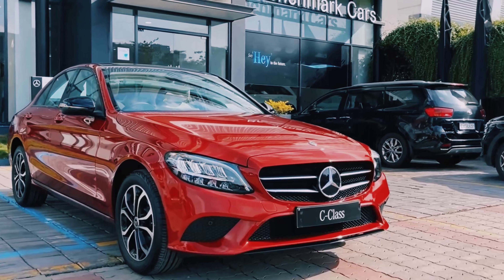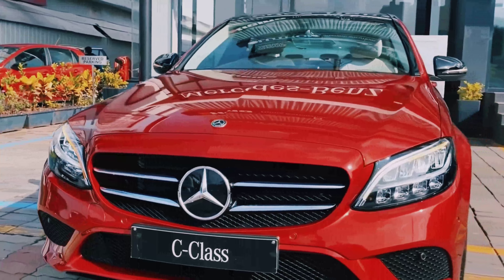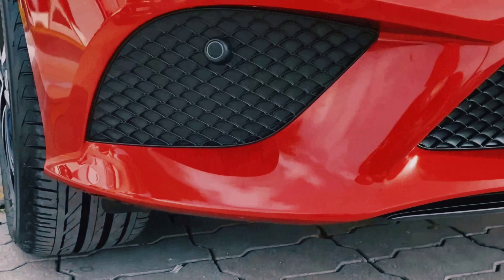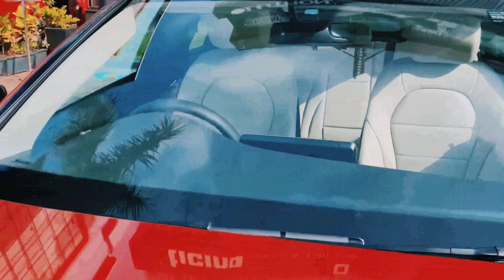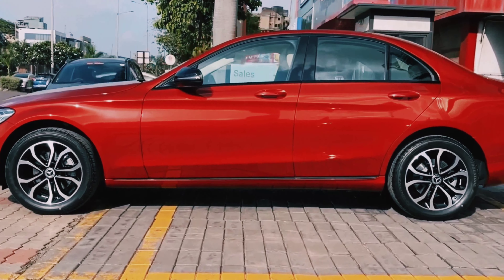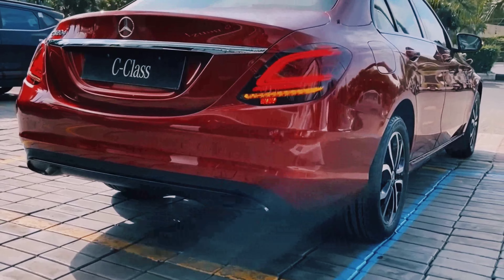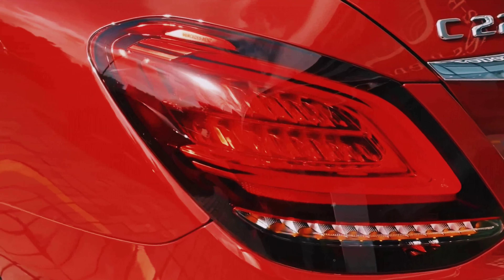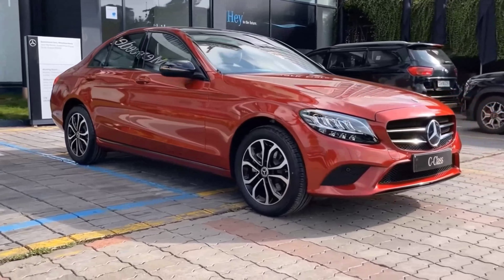Mercedes C-Class Is It Worth To Buy?? | Rs-50 Lakh | Car Enthusiast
Hello guys!
Car enthusiast is the first automobile channel which has been run by a child. 😁😁
This is Rituraj here. I'm a 13 years old guy and I read in Patha Bhavan school. I have extreme interest in cars. And today I have Maruti Suzuki Alto K10 Petrol Variant 😉
In this channel you will get a lot of information about cars.
Keep supporting 😁😁.
                               MOJ
Links to follow 👇👇
(Some of the gadgets that I recommend for your car:)
2.Car charger
3.Mobile phone holder
4.car pressure washer
5.Car shampoo
6.car care kit
7.car cloth
8.car freshner
9.Tyre inflator
10.car roof mats
11.car vacuum cleaner
12.Some cleaning accessories-1)
(And exclusive discount on this product)
Pressure washer
(Guys please check this product's)
Things that I need for shoot a video-
1)Sony DSLR camera
2) Mobile phone
3) Laptop for editing
4)Go pro
5) Microphone
(That's all)
And I will meet you at the next video till then bye bye.❤️❤️
Biggest automobile spare parts brand.(you can also check it out)
Best Car Servicing app all over the world, with offers!!
Take care,
Team-(Car Enthusiast)..